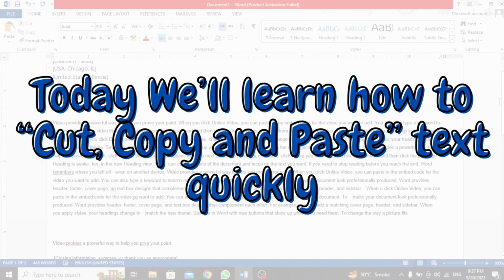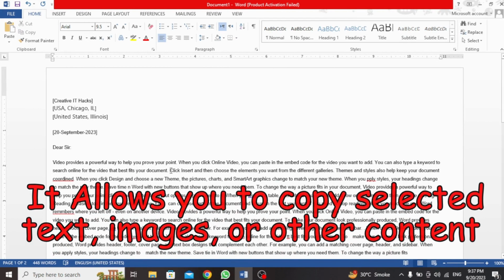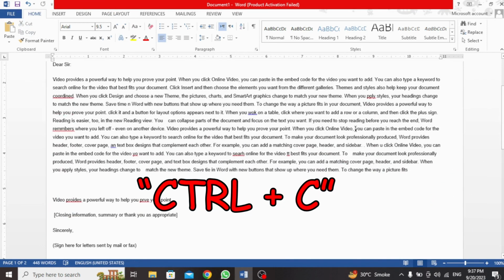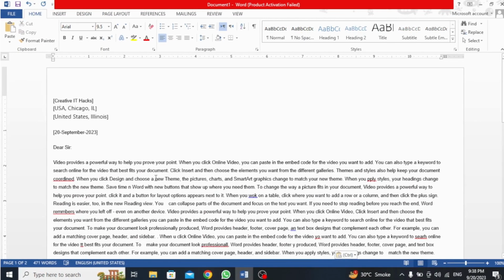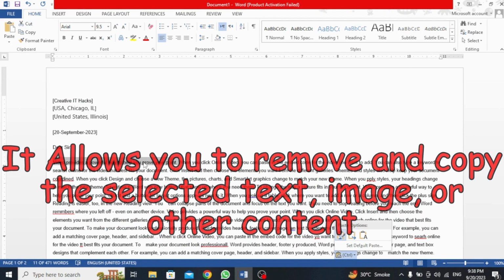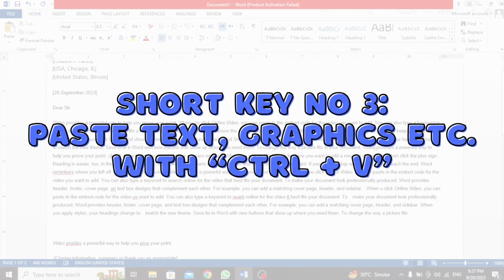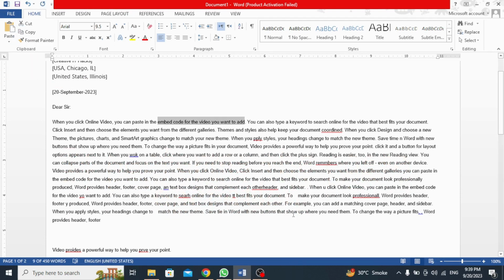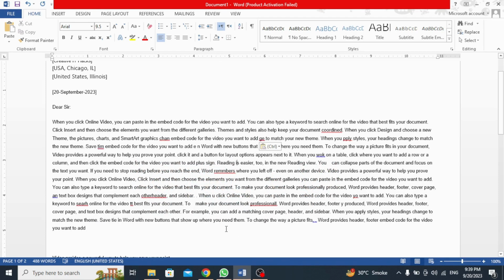Cut, Copy, and Paste Text & Images Like a Pro!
Don't waste another minute on tedious editing tasks. Watch now, master these techniques, and take control of your MS Word documents like never before. 💡✂️📋